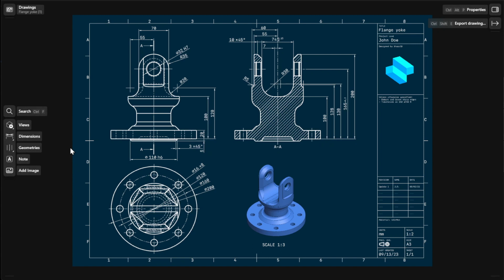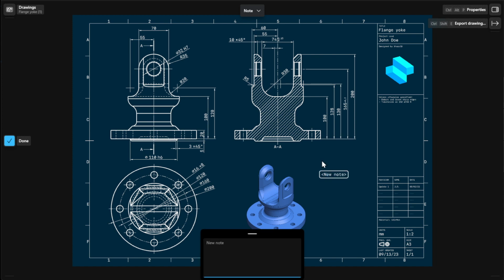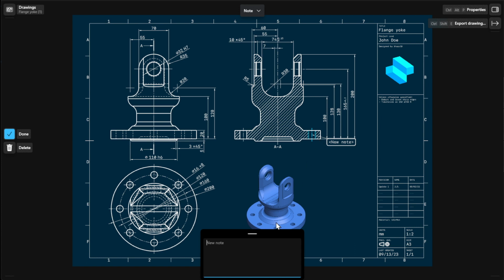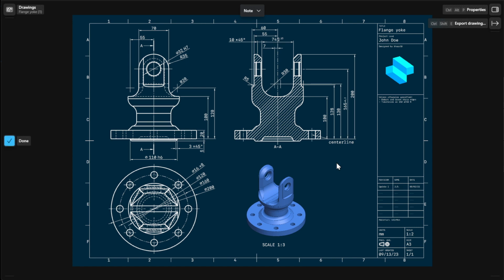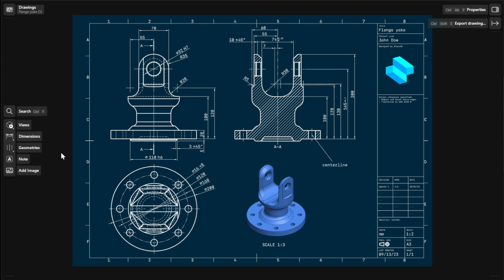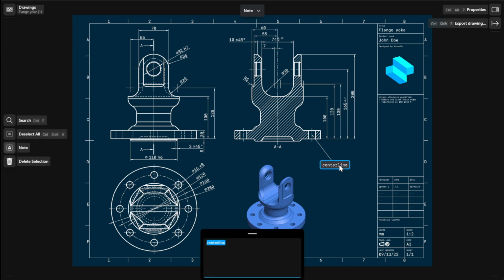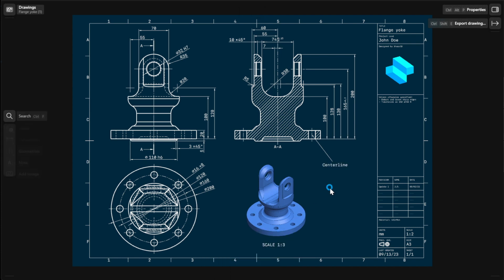Shapr3D Manual - Add notes to drawings | 2D Drawings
This video will show you how to add notes to 2D Drawings. Learn how to add, reposition, edit, and delete text annotations.

Chapters:
Add a new annotation: 0:00
Reposition an annotation: 0:34
Edit an annotation: 0:46
Delete an annotation: 1:03